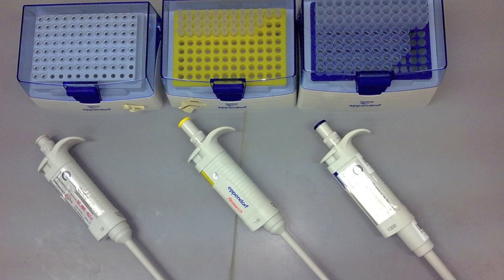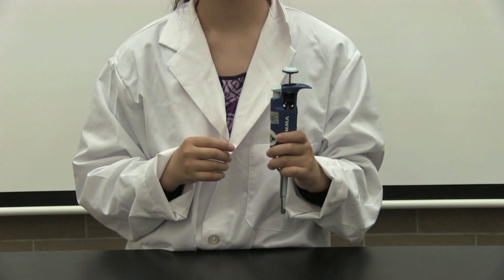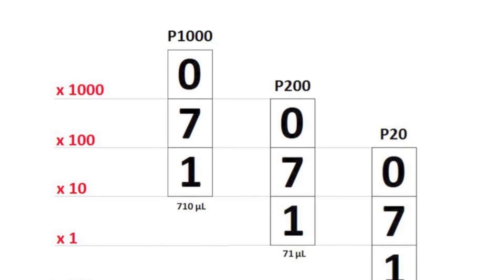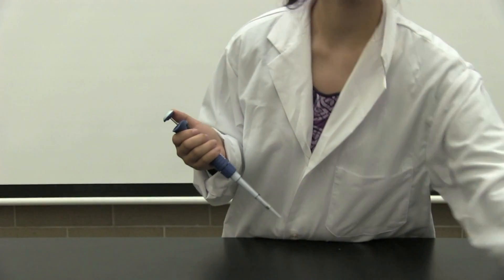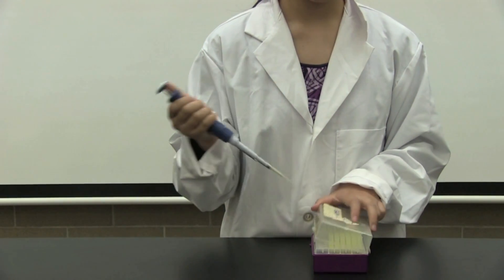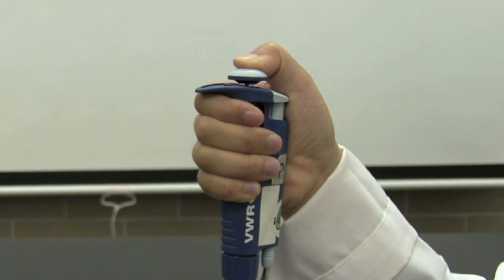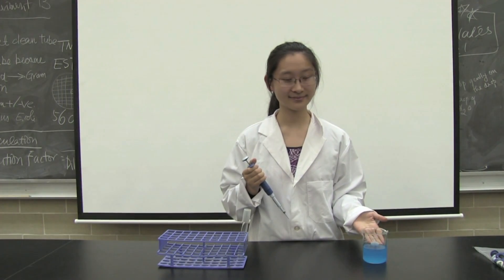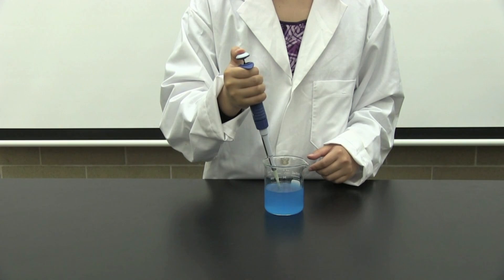How to use a micropipette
In this video, we show you how to use a micropipette! Pipetting is an essential skill to have when working in any laboratory. Mastering this skill will you save time and minimize errors when conducting experiments.

Our next video will be released on October 1st, 2014.